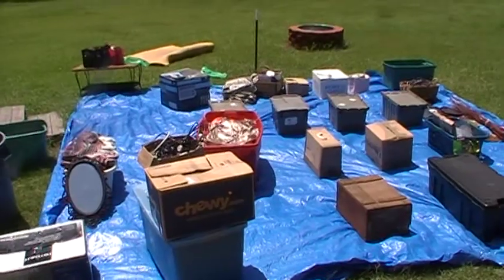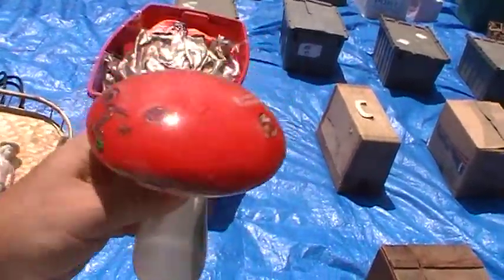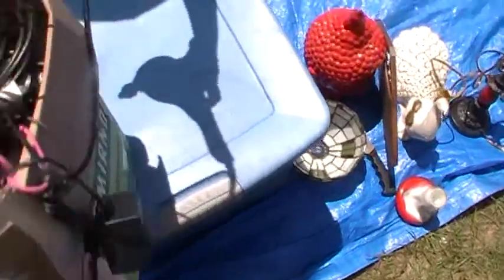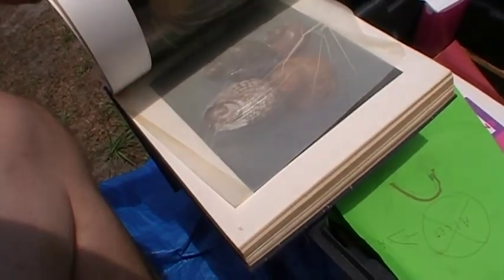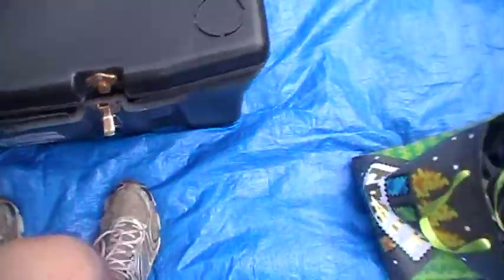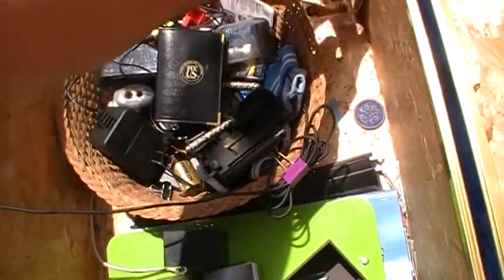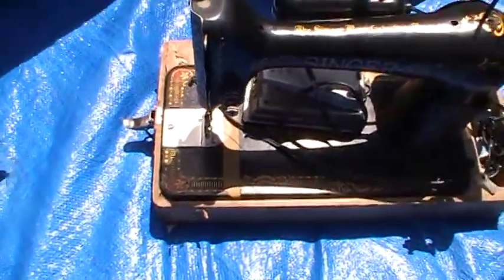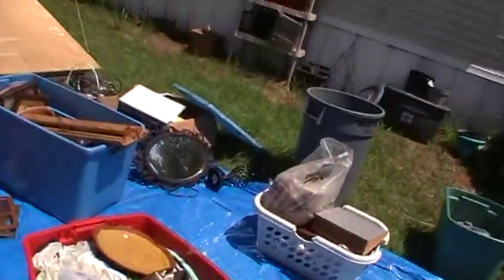Found Antiques in a Monster unit! Part 3, I bought an abandoned storage unit.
Finally Part 3 in done. Two more Parts to go! These next two videos is all mystery unboxing. We actually had a lot of trash and only a few treasures that we found during filming,but what we found later, during the fine picking was a lot better. You'll have to wait for part 5 in the series to see the last couple boxes and a couple cool finds in a short recap. I hope you enjoy the videos. Talk to you later.